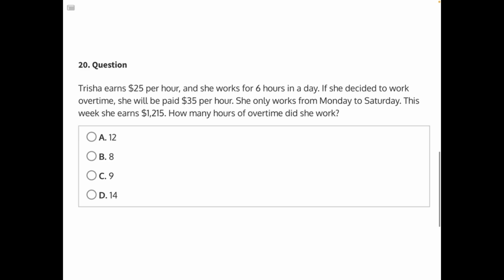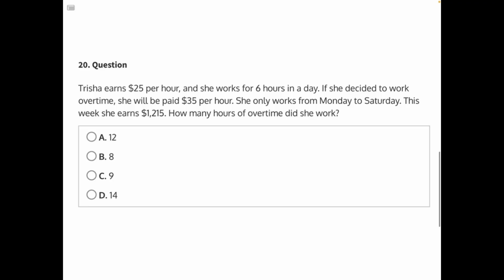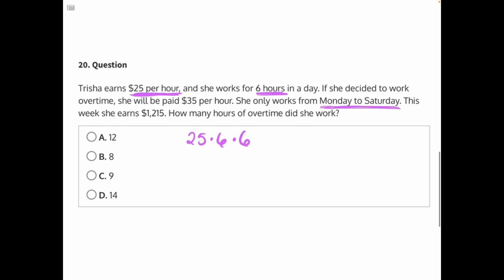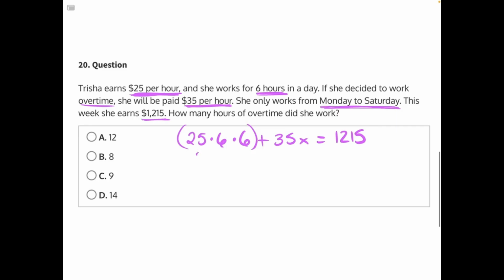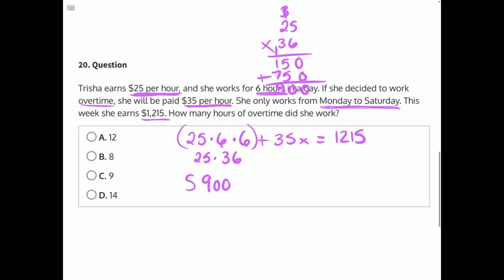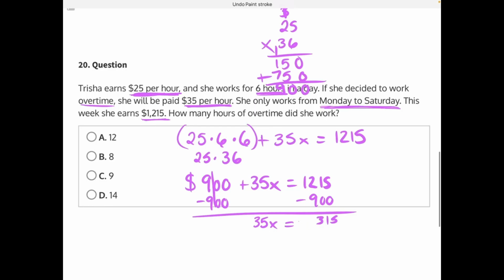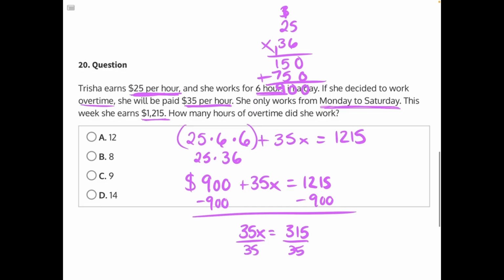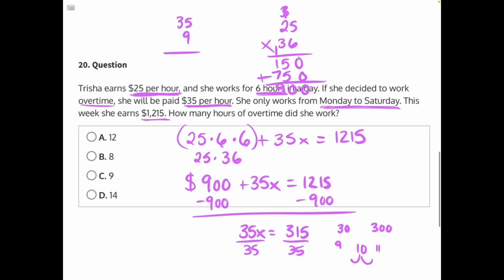Test Level Math Problems 3 Solutions